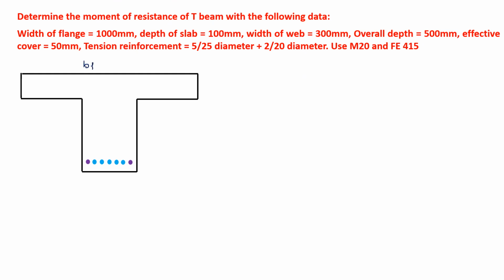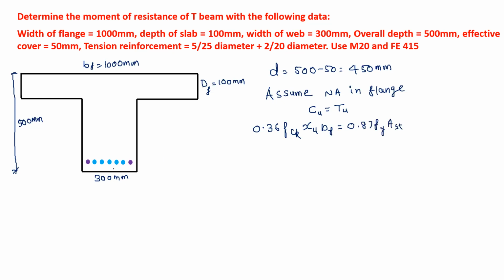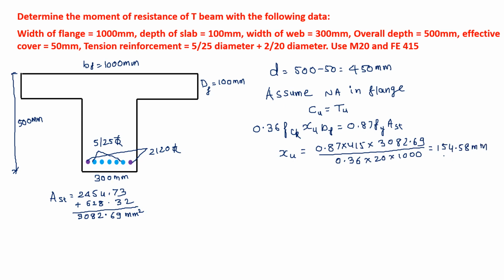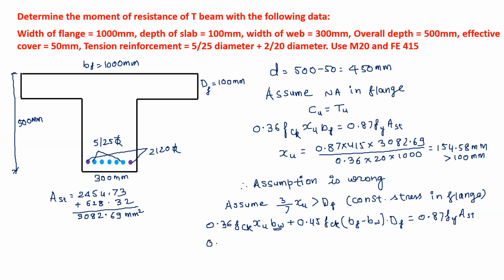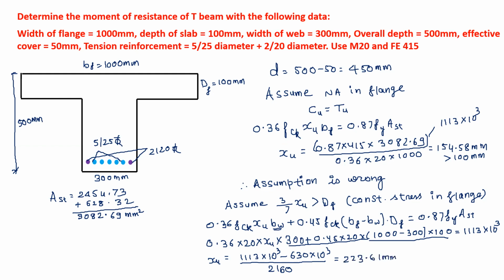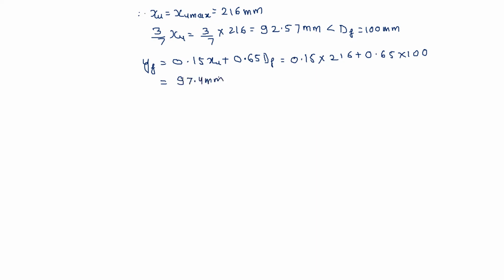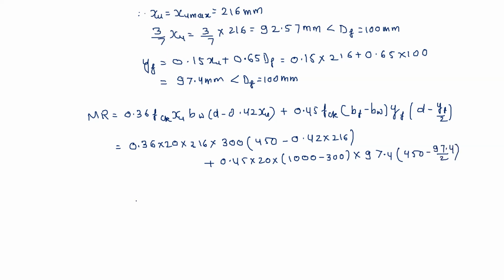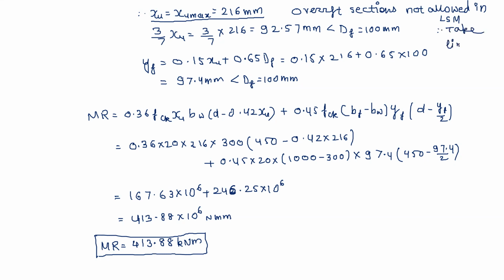Test 1 Problem 3